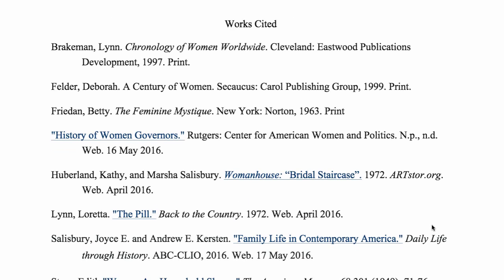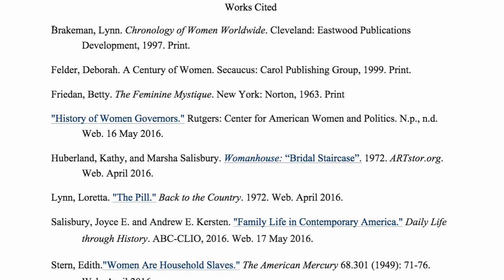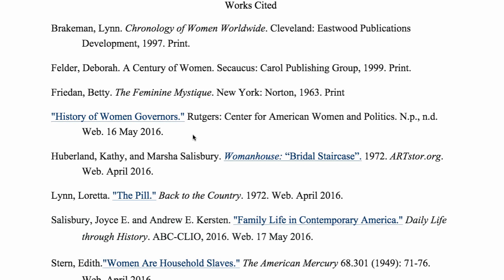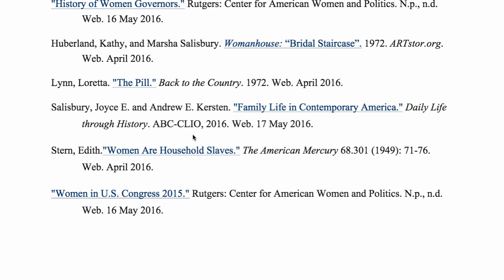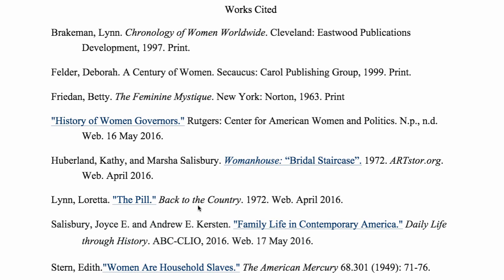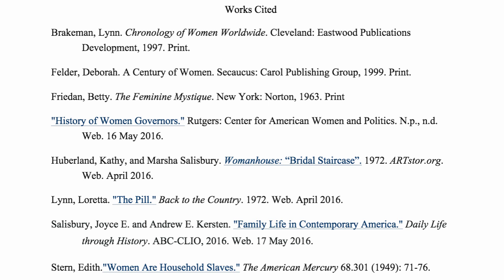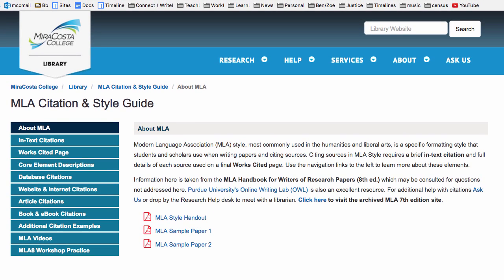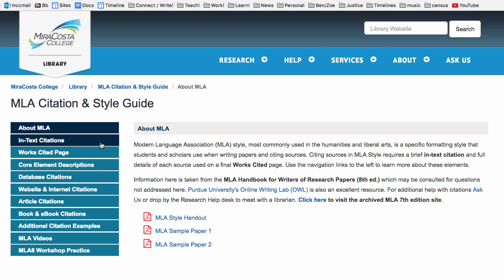paper1 works cited